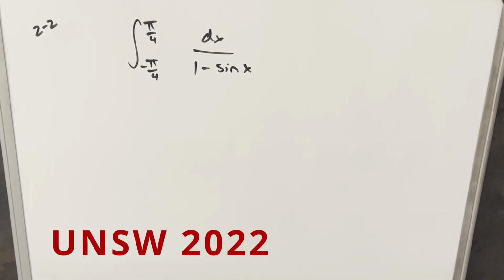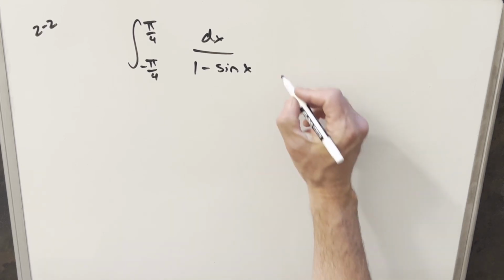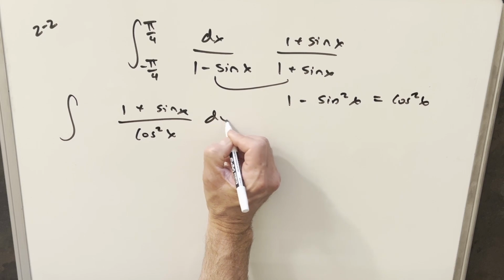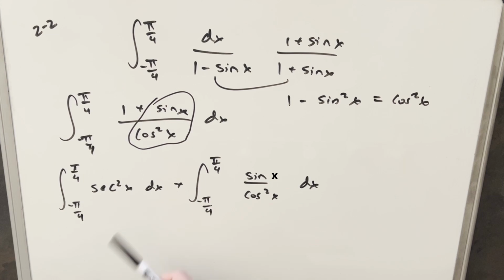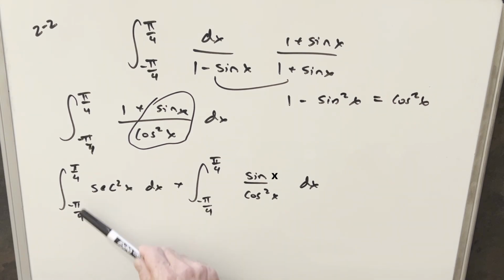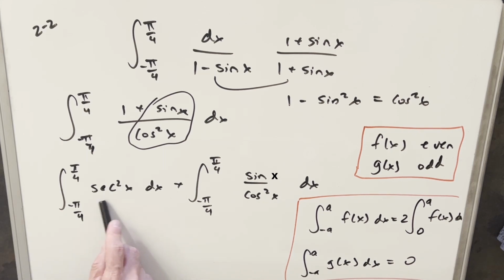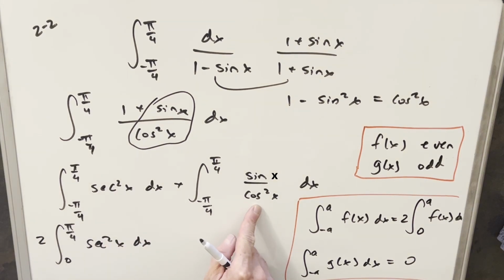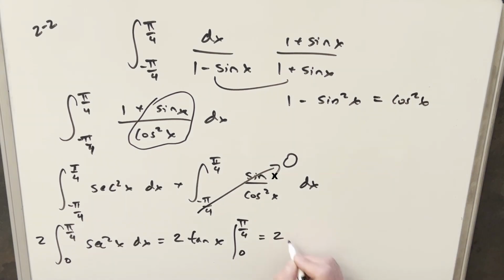UNSW Integration Bee 2022 K2-2